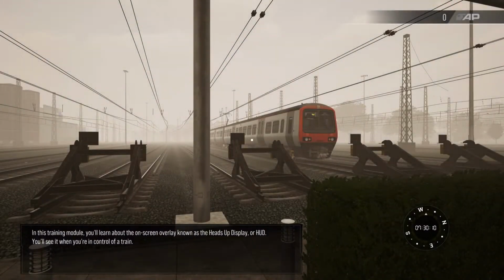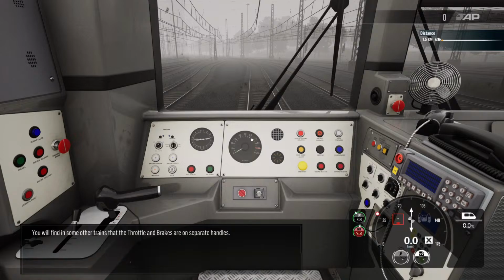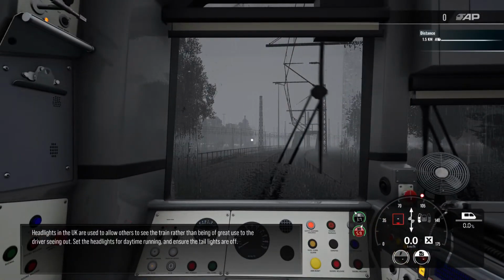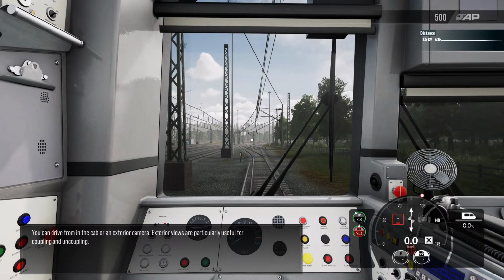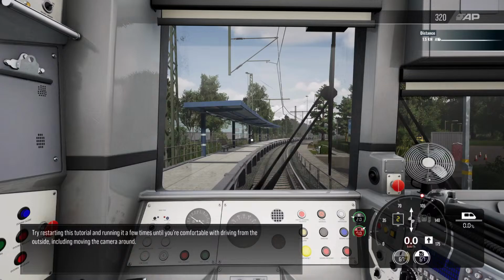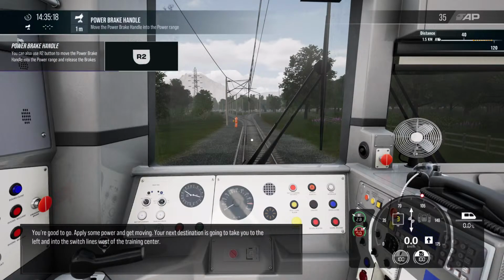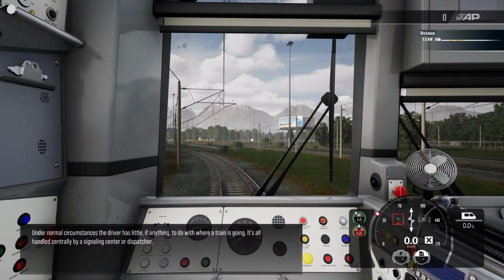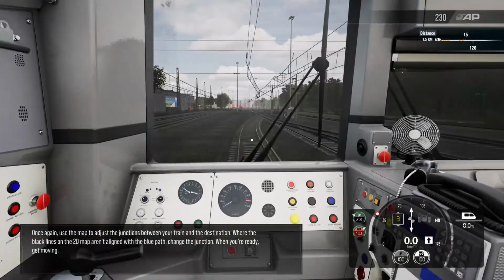Train Sim World 5 Gameplay - Part 1 | PS5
Train Sim World 5 Play Station 5 Gameplay.